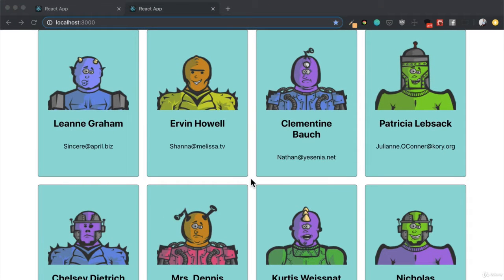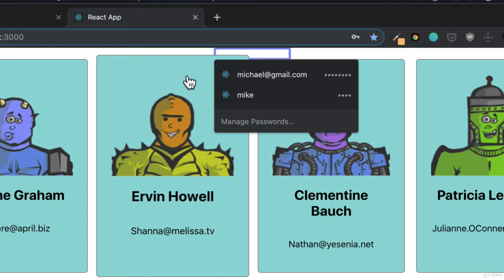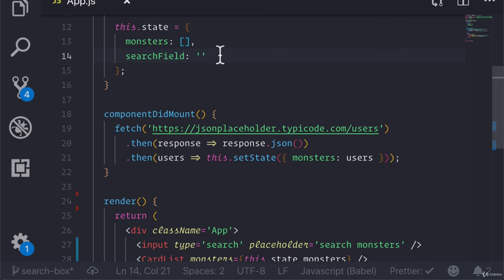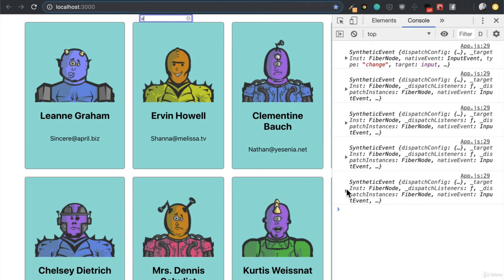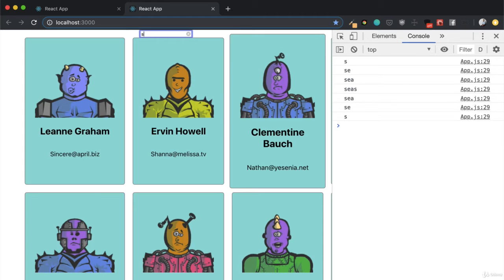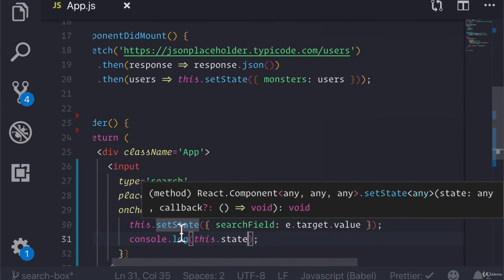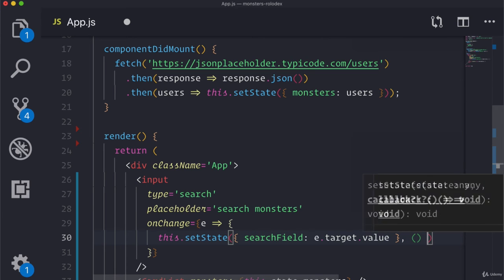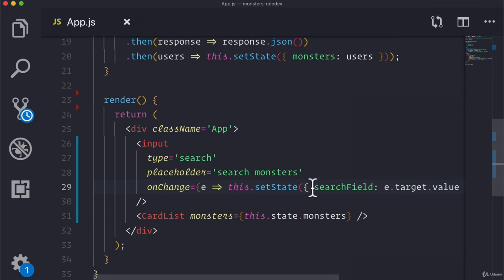26 SearchField State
26  SearchField State